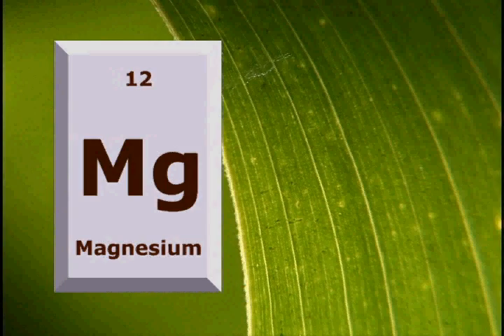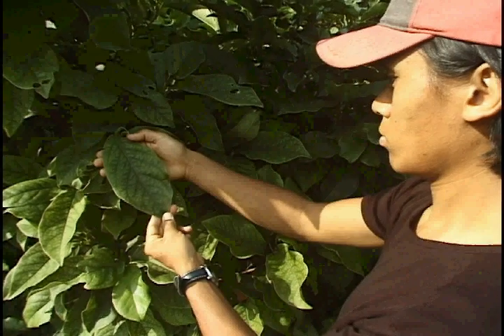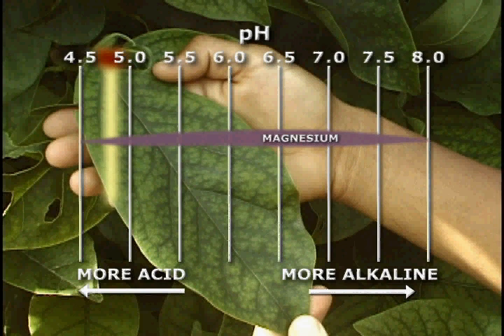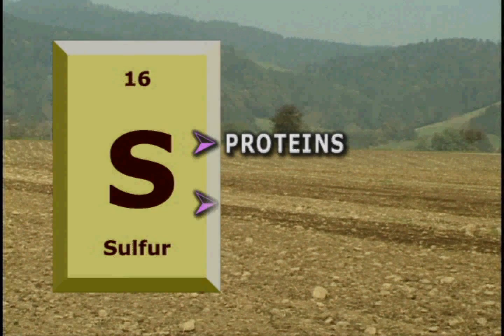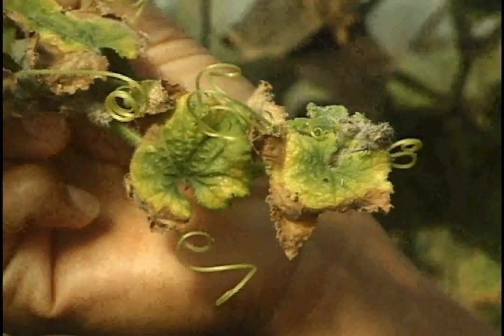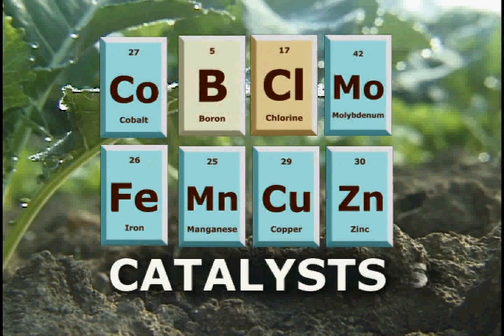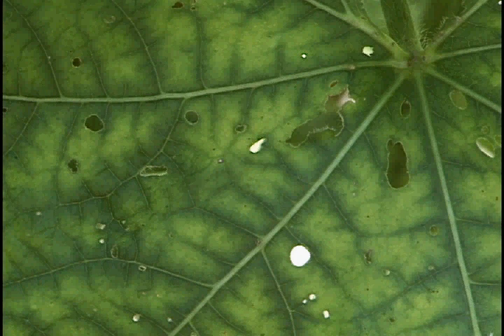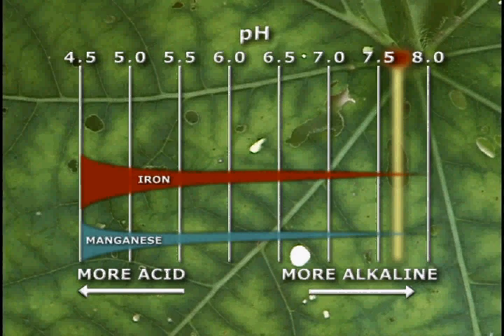Fertilizers: Soil-Plant-Nutrient Relationships Part 1 & 2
Part one of FERTILIZERS: Soil-Plant-Nutrient Relationships(21 minutes) explains soil-plant-nutrient relationships as well as the role of soil in plant growth. This section also explains how the physical and chemical properties of a soil can influence nutrient availability. The essential plant nutrients are introduced along with tips to help students remember them. 21 min.   In part two (22 minutes) students will delve into and nutrient availability, nutrient deficiencies and the diagnosis of plant problems. The various factors effecting nutrient availability and nutrient absorption are presented. Students will see nutrient- deficiency symptoms and learn how to distinguish between nutrient deficiencies and other plant problems.